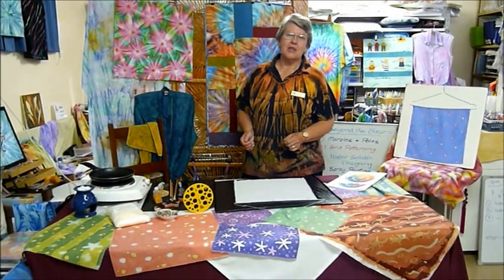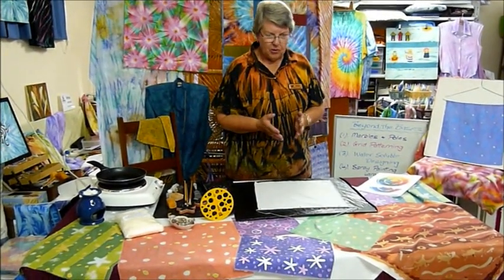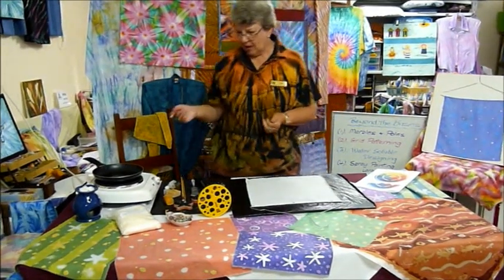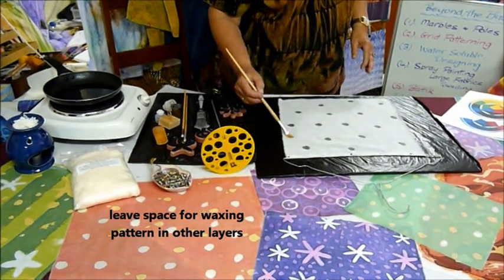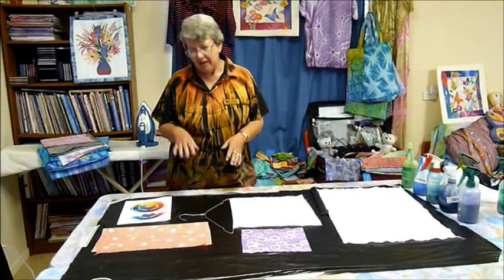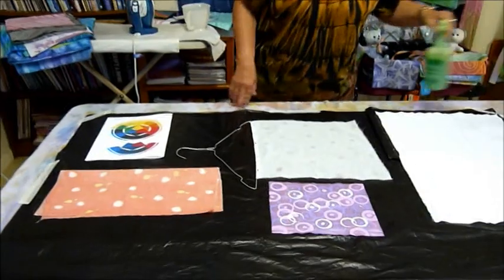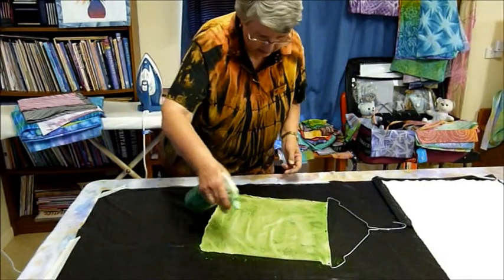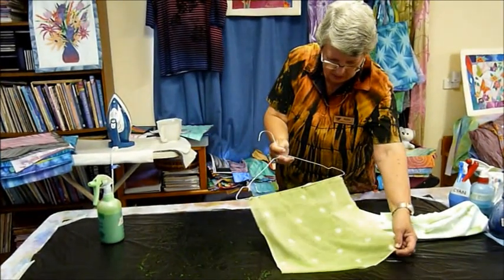SOY WAX BATIK with ON-SCREEN NOTES TO HELP YOU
You may have already watched this video presentation.  It has been on my channel for a while.  BUT if you would like extra help, this version has extra on-screen notes to help you.  Enjoy!